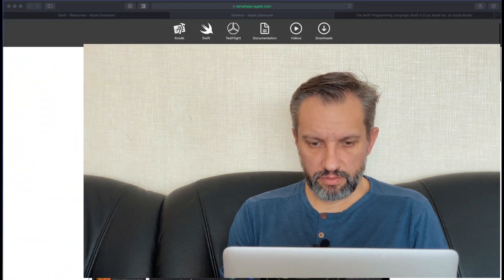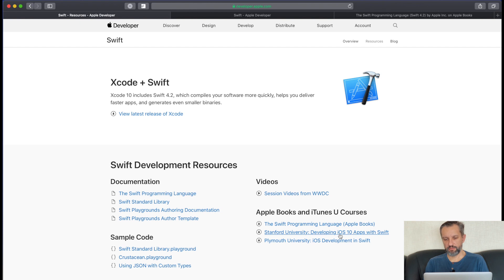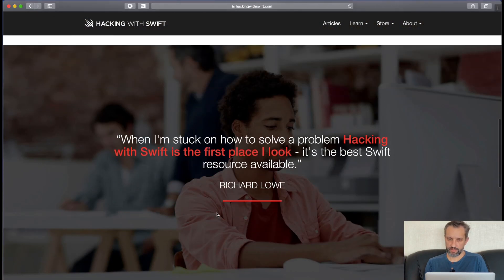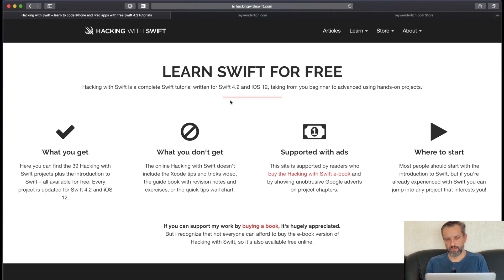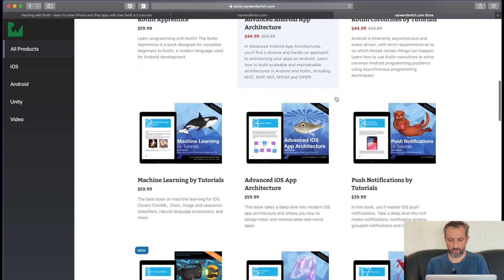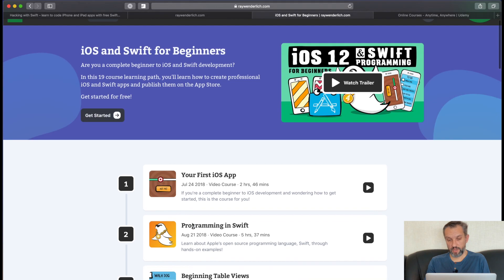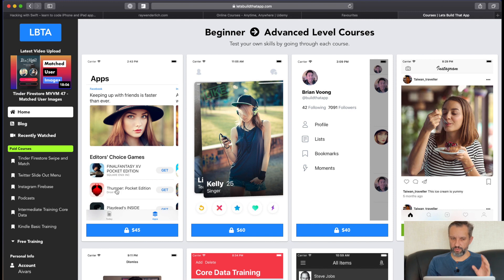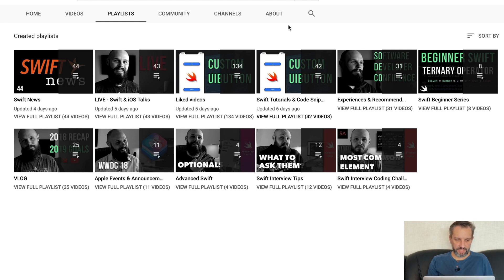How to Learn iOS App Development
Answers for most asked questions about how to learn iOS development in 2019.
Swift vs Objective-C.
Mac for iOS development.
Resources to learn iOS development.